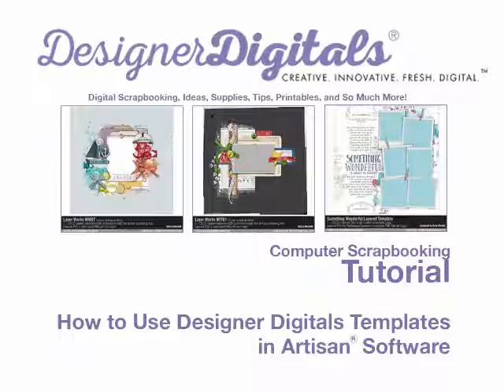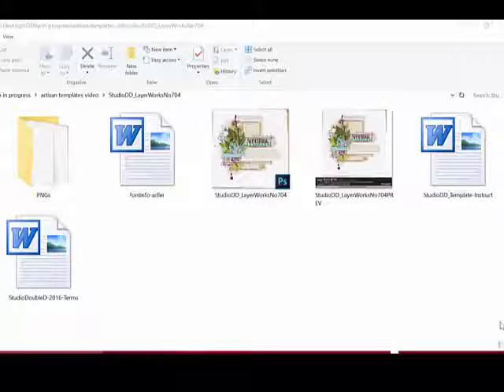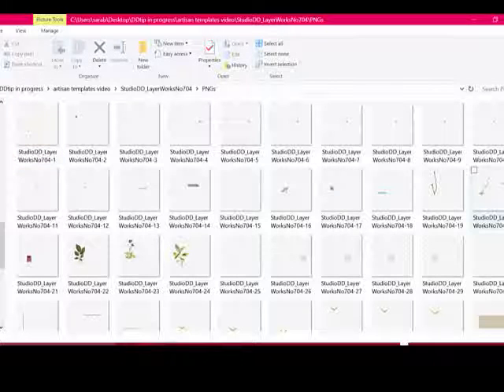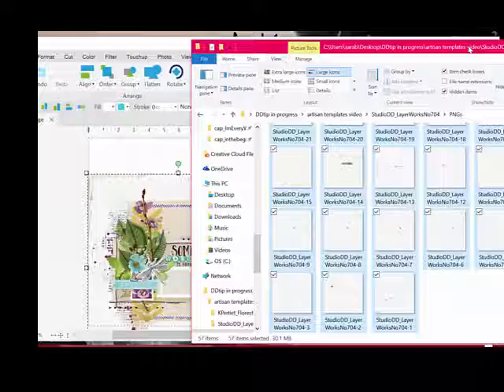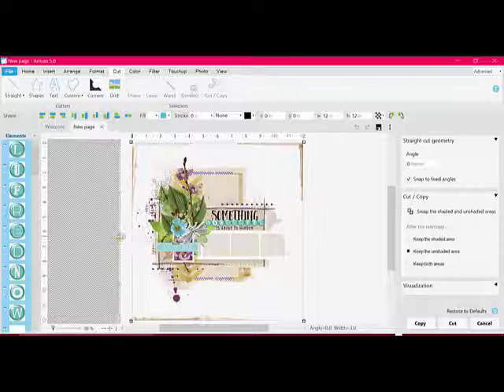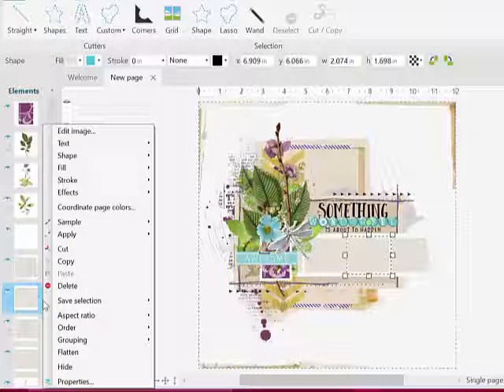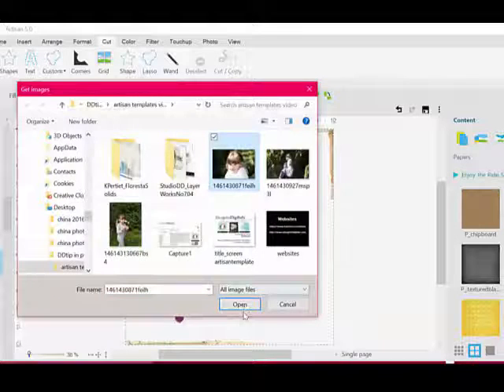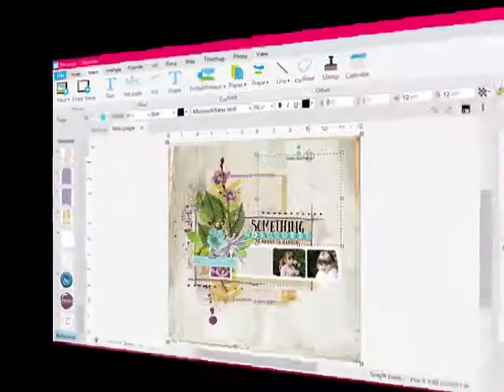How to Use Designer Digitals Templates in Artisan Software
Video how-to from DesignerDigitals. This week: How to Use Designer Digitals Templates in Artisan Software.